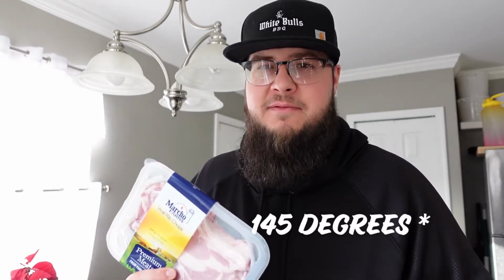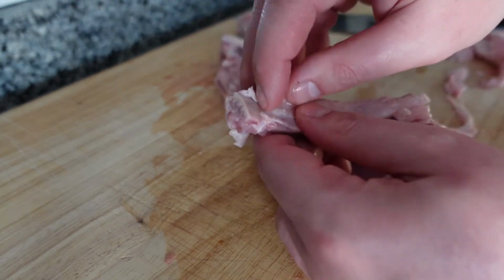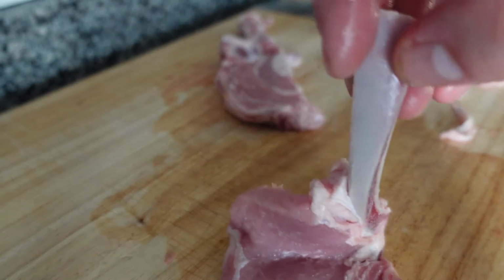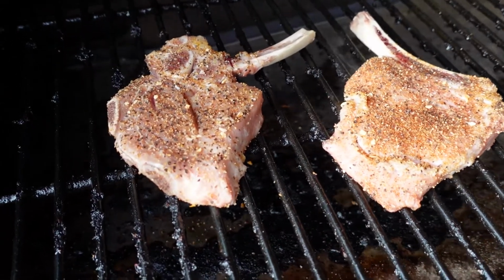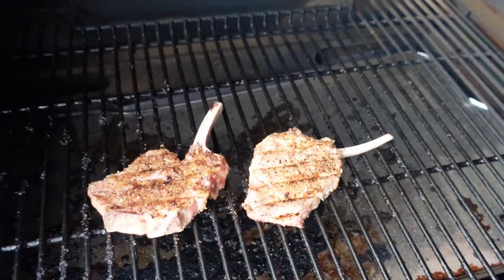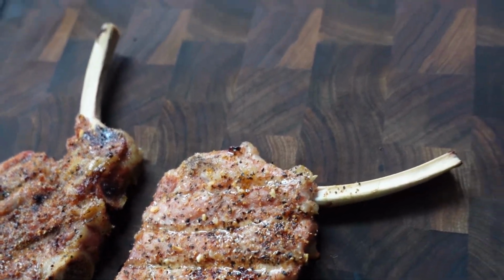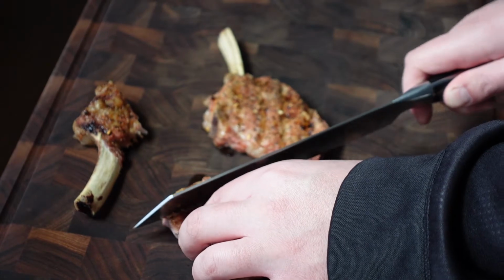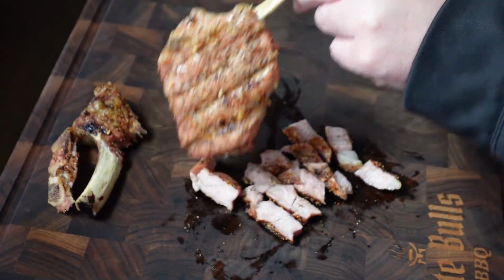Veal Chop On Traeger Ironwood 885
Welcome Back BBQ Fam! Today We Are Celebrating a New Year Via Veal chops! A Delicacy And a Delicious One At that!